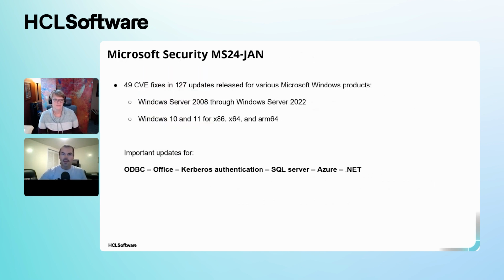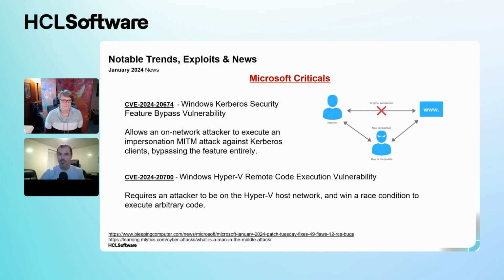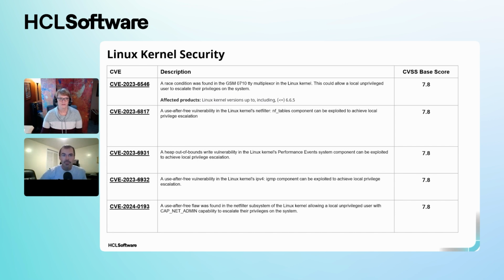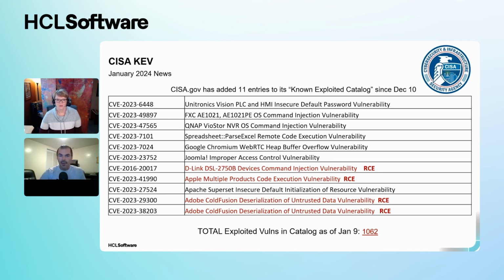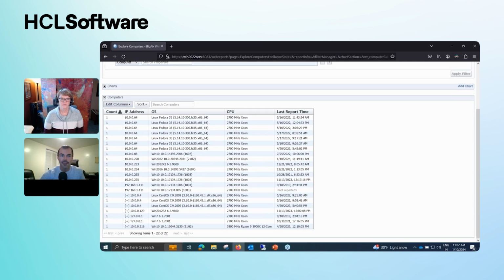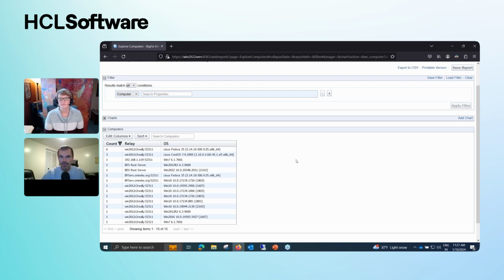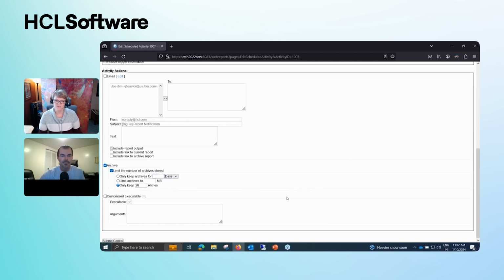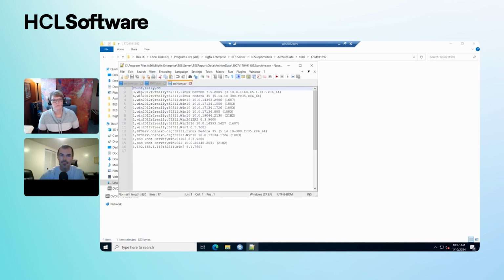HCL BigFix Briefing Room – January 2024 Updates | Endpoint Management Insights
Join Rhonda Studnick Kaiser, Director of Customer Experience, and Joe Saylor, HCL BigFix AVP Advisory Architect, for the January 2024 edition of our HCL BigFix Briefing Room webinar. Joe shares best practices for enhancing your endpoint management strategy and dives into this month’s HCL BigFix content releases in this session. Discover notable trends, exploits, and news along with new capabilities and designed to streamline your patching efforts and improve efficiency. Also, get an insider look at exciting features in HCL BigFix Web Reports!

If you're focused on optimizing your UEM software and unified endpoint management tools, this briefing is a must-watch.